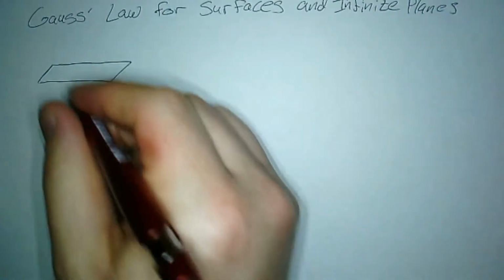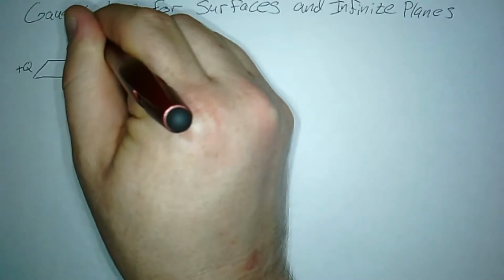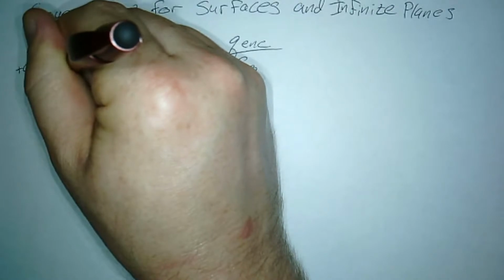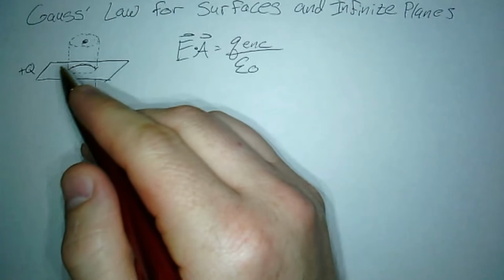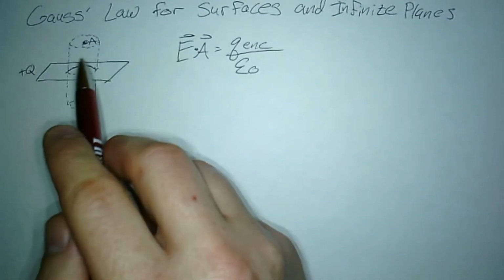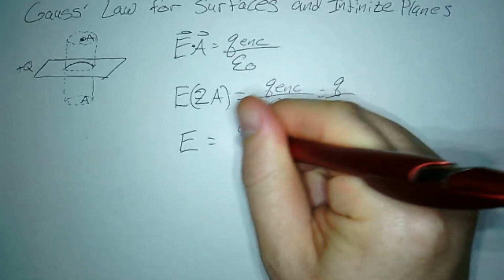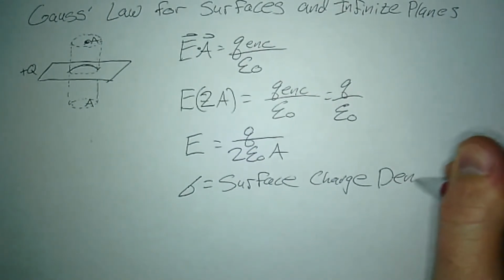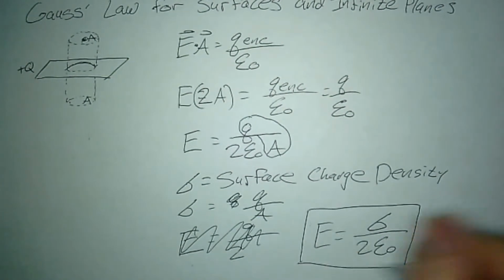Gauss Law for an Infinite Plane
We learn how to determine the electric field of an infinite charged plane using Gauss law